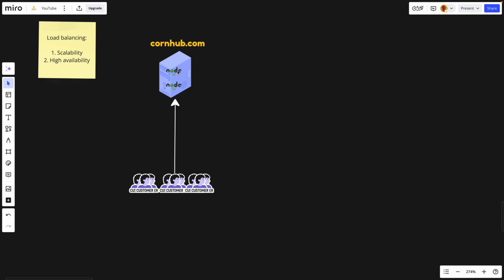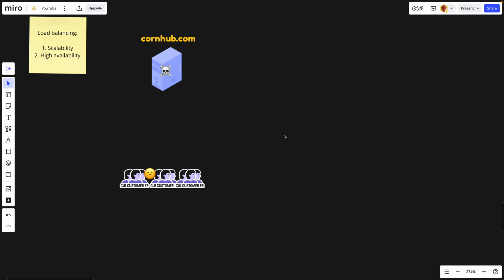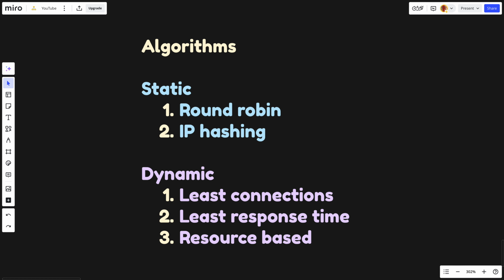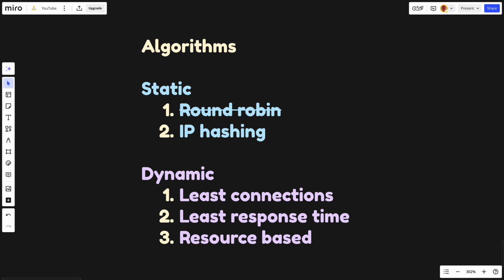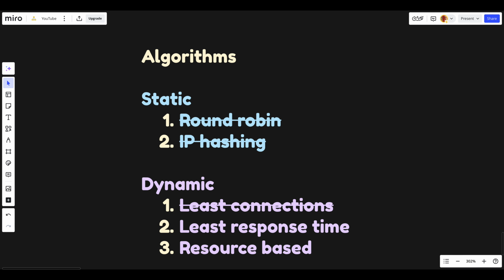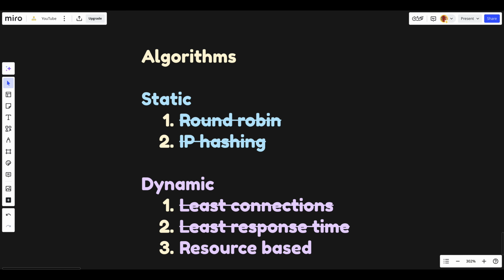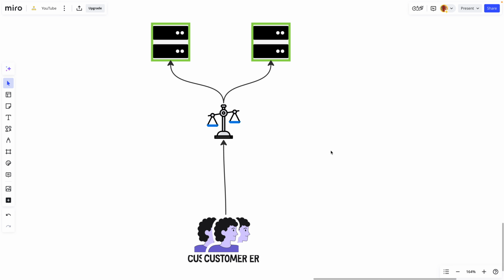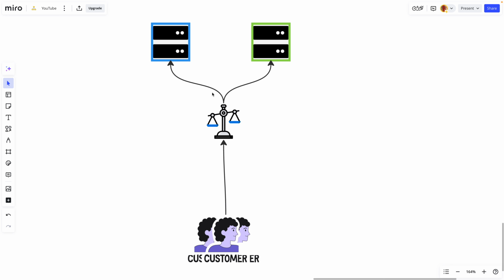Load balancing: Scale your application to millions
In this video, we'll learn vertical and horizontal scaling. We'll also learn about load balancing and various algorithms that we can use. At last, we'll see one use case for horizontal scaling with load balancers: blue/green deployment strategy.

0:00 Intro
0:18 Vertical scaling
1:50 Horizontal scaling
2:10 Load balancing
2:50 Load balancing algorithms
5:00 Sticky sessions
6:00 Zero downtime deployments
8:00 Outro